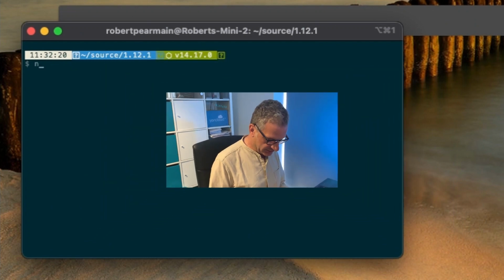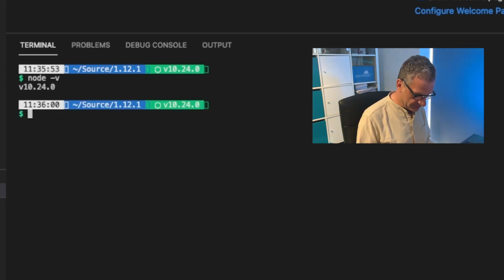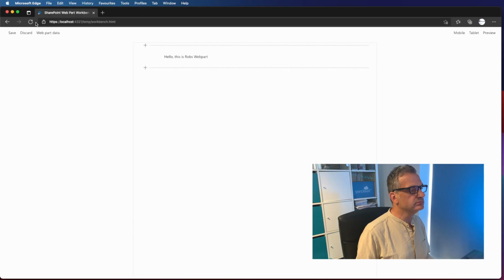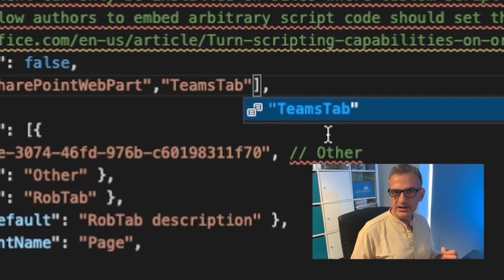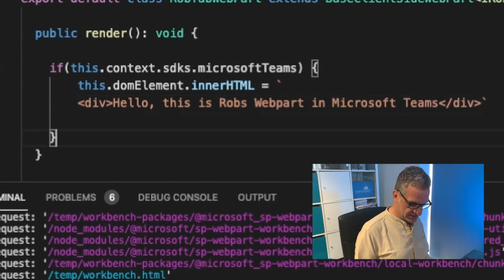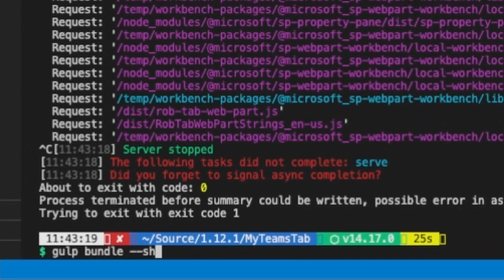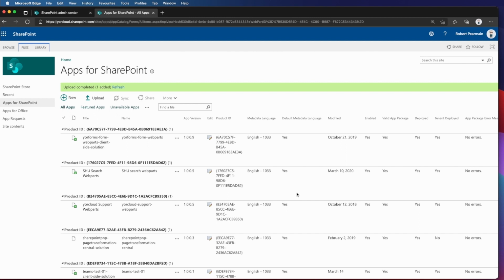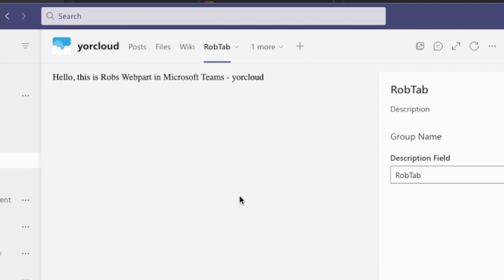Teams and SPFx | SharePoint Framework for Beginners (SPFx) 2021 E15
Beginners guide to developing in the SharePoint Framework (SPFx) version 1.12.1

Episode 15: Microsoft Teams and SPFx

An introduction to deploying your webpart to a Teams tab

0:00 Intro
0:20 Scaffold a test Teams webpart
3:20 Teams Icons
4:00 Configure for Teams Tab
4:30 Am I in Teams or a SharePoint Page?
6:30 Build and Deploy
8:00 Sync to Teams
8:20 Add it to Teams
9:17 Outro and Learn More

☕️ Don't forget, old developers need coffee (and.. maybe beer and pizza) 😀